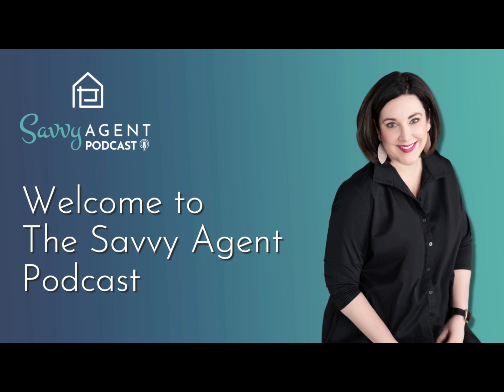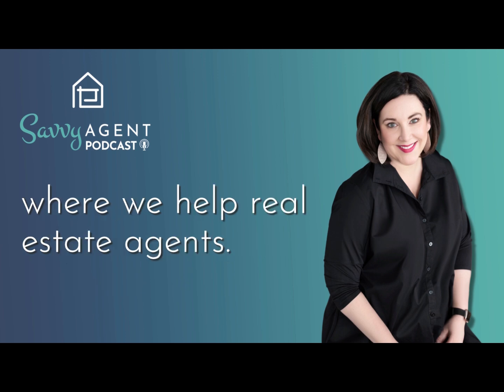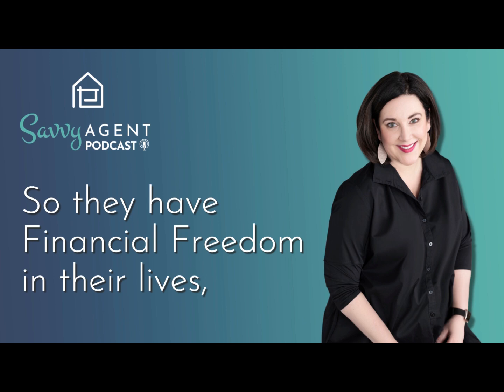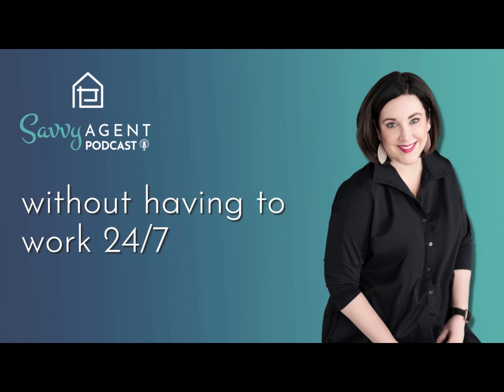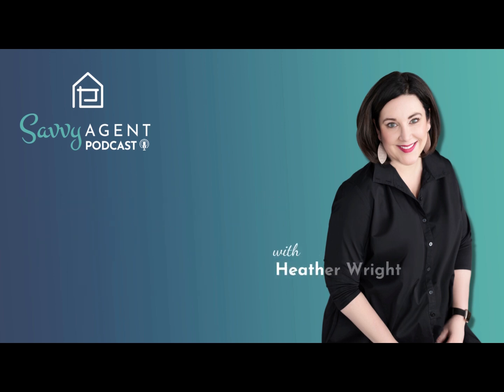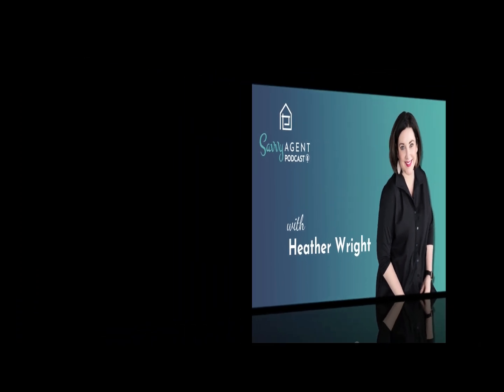Eliminating Expenses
In this episode of the Savvy Agent podcast, we're talking all about how to keep your finances in check and maximize profits.

That's right, we're tackling the oh-so-important topic of tracking expenses and eliminating unnecessary ones. It can be a game-changer for your business!

If you're one of those agents who's been flying by the seat of your pants when it comes to finances, don't worry - we've got your back.

And here's a little insider tip: eliminating expenses isn't just about cutting the biggest costs. We'll be breaking down a method that makes the most sense for your unique business.

So sit back, grab a cup of coffee, and get ready to learn how to streamline your expenses and increase your profits on this episode of the Savvy Agent podcast!